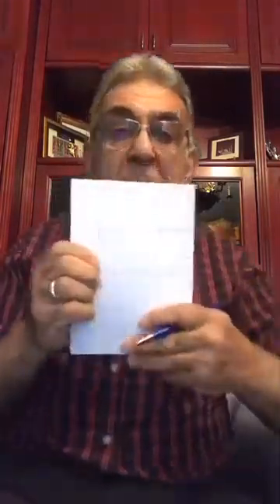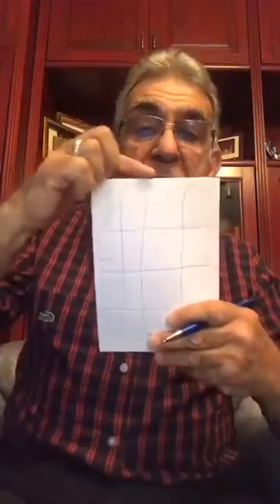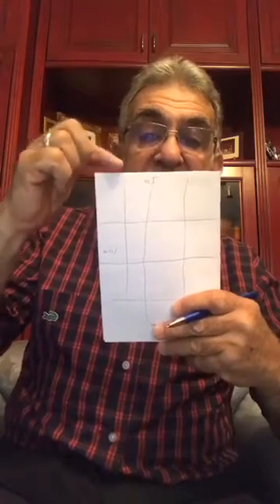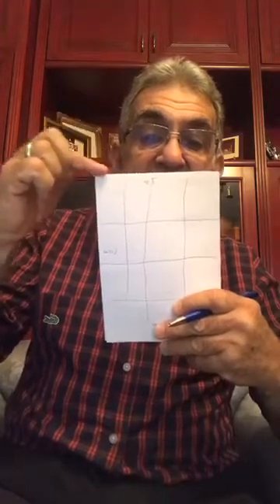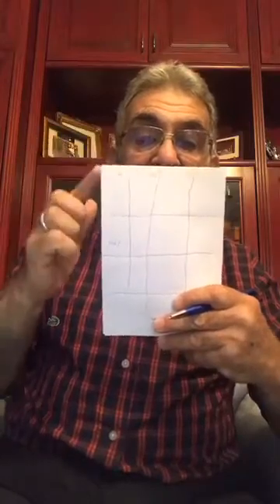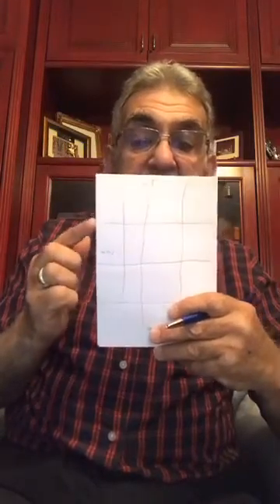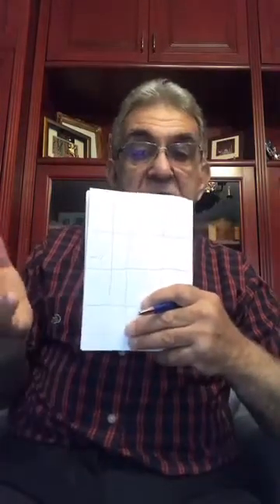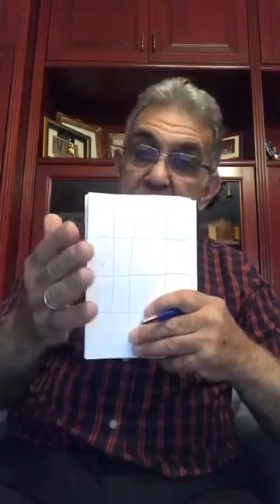Graphic Design _ Lecture 5 - Part 1 _Prof . Mahmoud Azmi